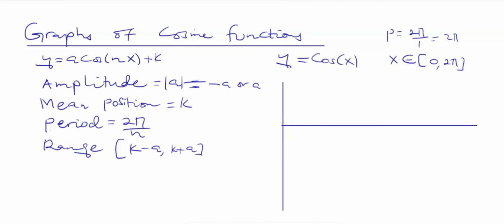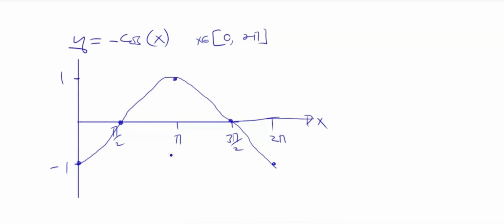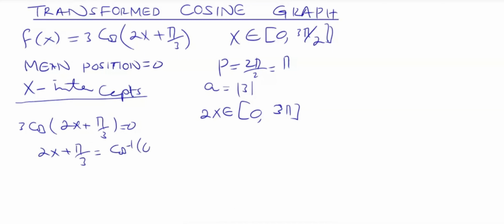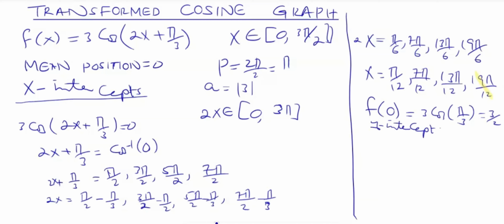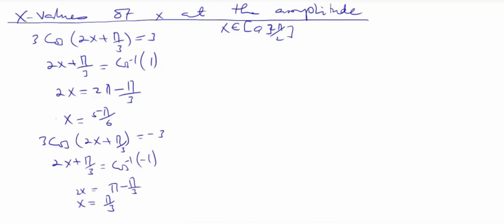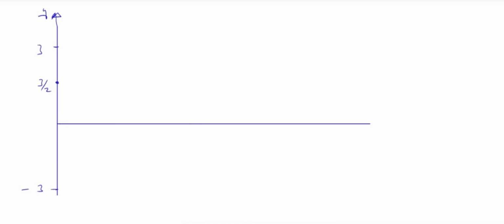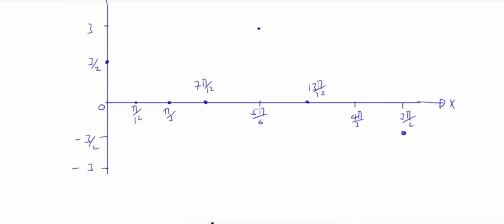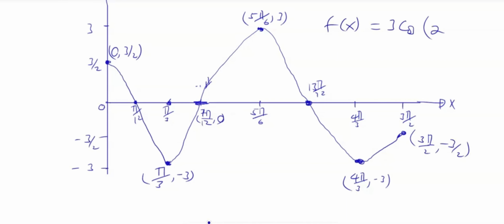Graphs of Cosine Functions | VCE Math | Read Content in the Description.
Title: Exploring Cosine Function Graphs: Peaks and Valleys
Description: 📈 Dive into the captivating world of cosine function graphs in this educational video! 🌌 Join us as we unravel the secrets of these oscillating waves, known for their mesmerizing peaks and valleys. 🏔️ Whether you're a math enthusiast or just curious about the beauty of mathematical patterns, this video will take you on a visual journey through the Graphs of Cosine Functions. 🚀 Discover their key properties, amplitude, period, phase shifts, and more. With clear explanations and stunning visuals, you'll gain a solid understanding of how cosine graphs work and their real-world applications. 🔍 Ready to ride the waves of mathematical elegance? 🌊📊